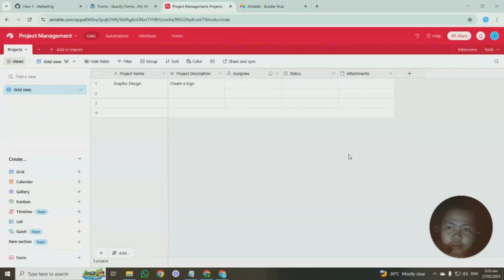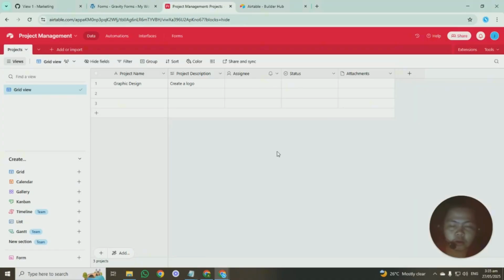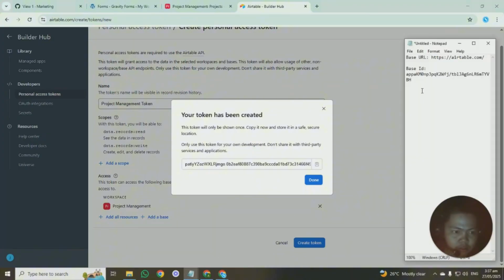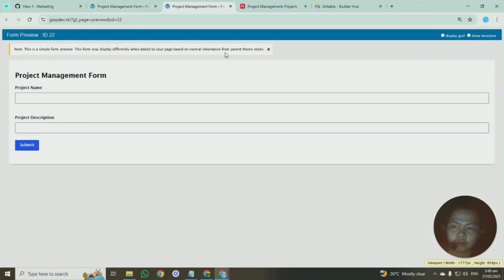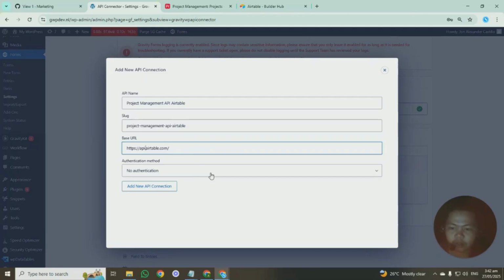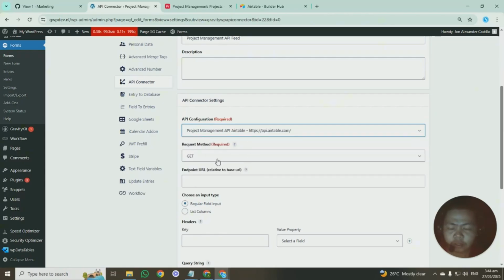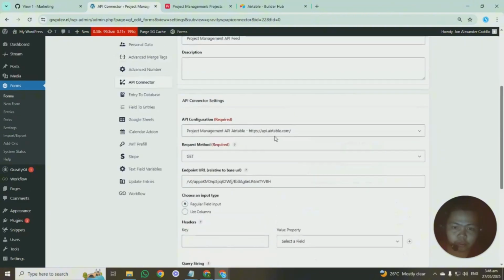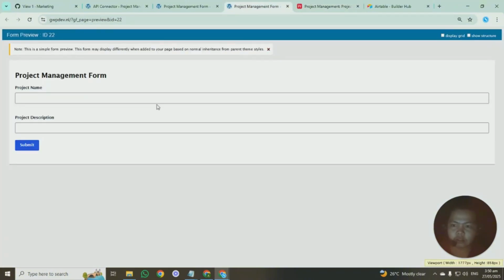How to Auto-Fill Gravity Forms with Airtable Data (Step-by-Step)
Learn how to connect Airtable to Gravity Forms using GravityWP’s API Connector. Perfect for dynamic forms, this guide walks you through endpoint setup, authentication, and field mapping.